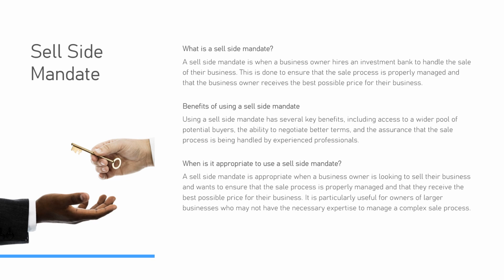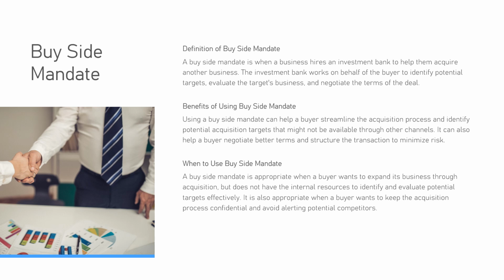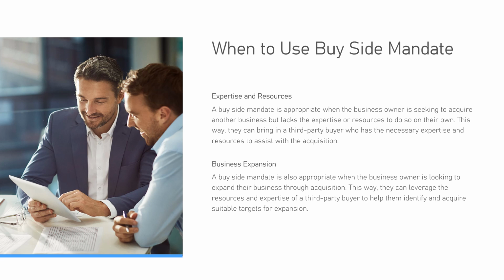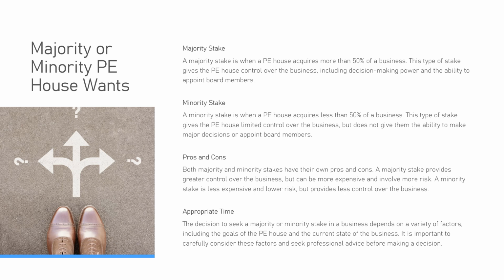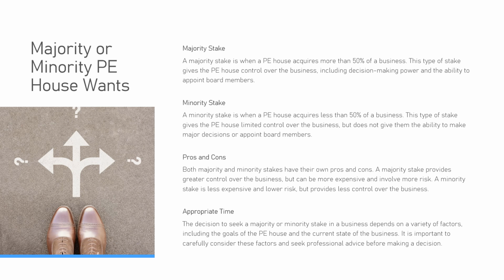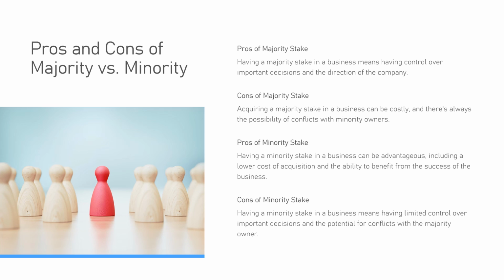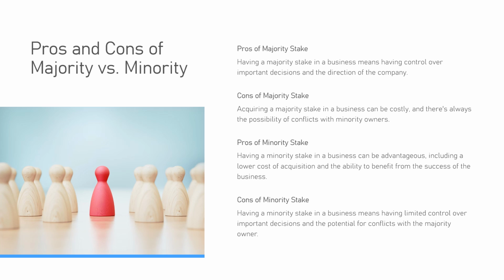Sell Side Mandate and Buy Side Mandate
In this video presentation, we explore the key differences between sell side mandate and buy side mandate, and what is meant by a PE house wanting majority or minority. We cover the definition, key benefits, and when to use each type of mandate, as well as the pros and cons of majority vs. minority.